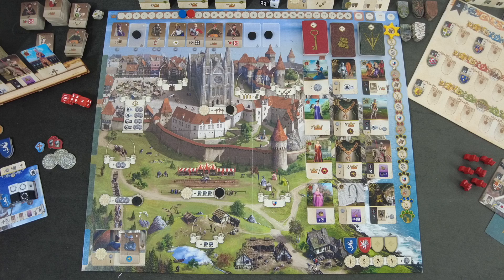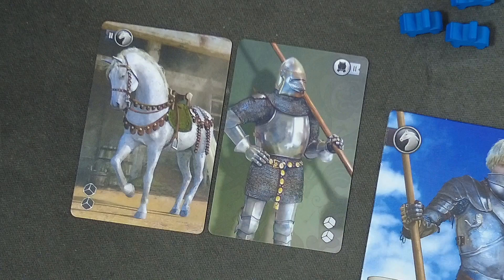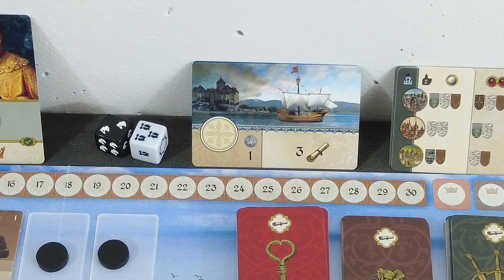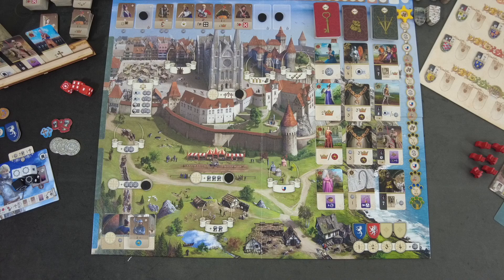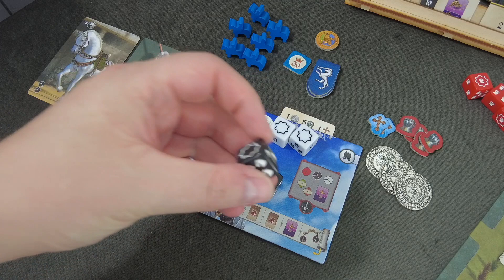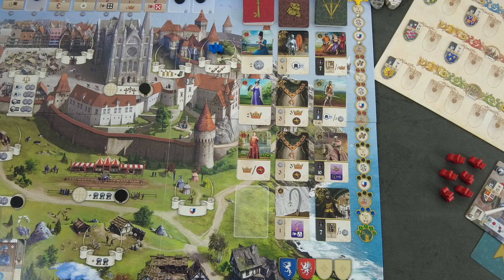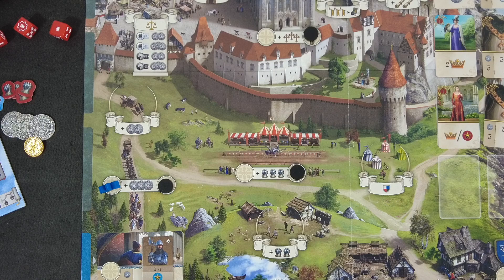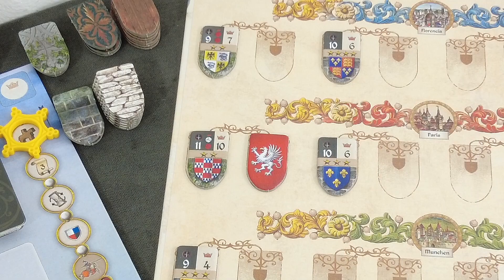jPlay plays Glory: A Game of Knights (Solo) - Part 1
In this video I start my playthrough (and personal learning session) of "Glory: A Game of Knights" using one of the three official solo modes that ship with the game. I received the game very recently as my Kickstarter reward and am really keen to give this a spin.